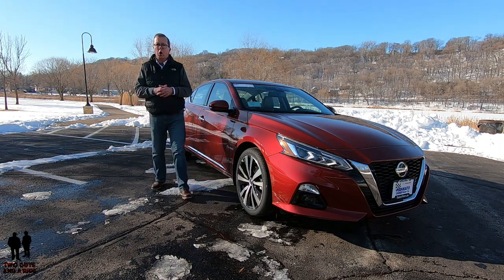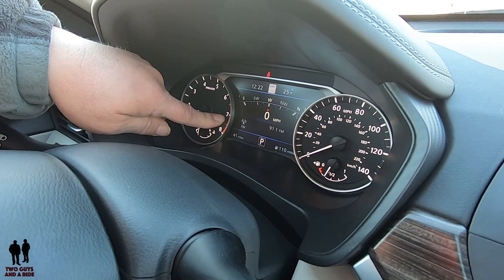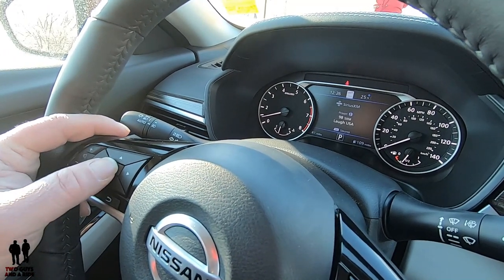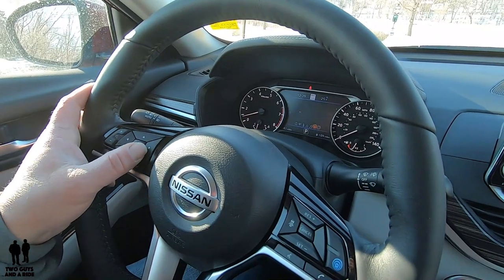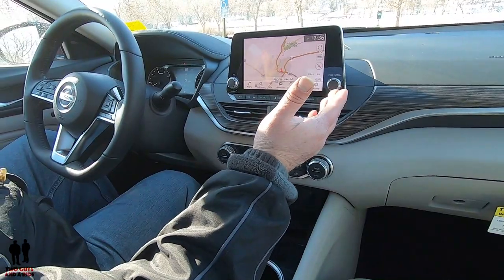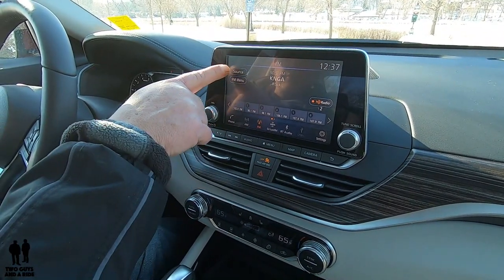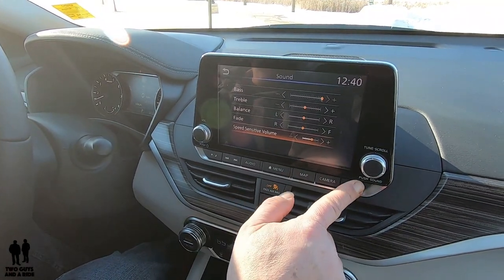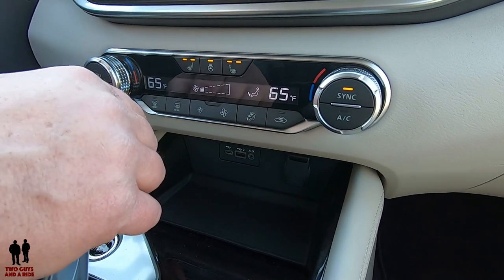Infotainment How To - 2020 Nissan Altima AWD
In this video we'll go for a test drive and give a complete review of the 2020 Nissan Altima AWD inside and out. We'll test out acceleration, ride comfort, ergonomics, maneuverability, fit and finish and give you all the design elements and specifications with a thorough interior review too.